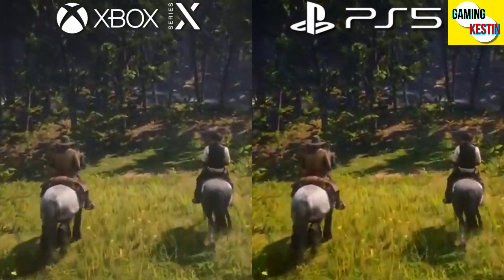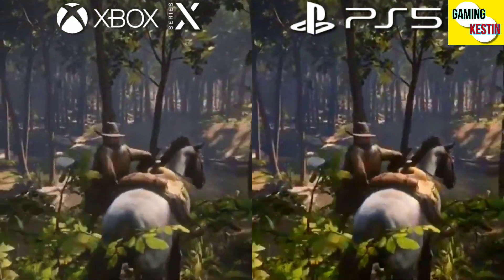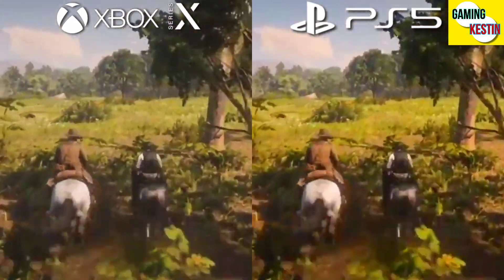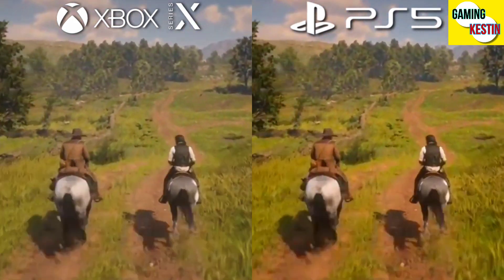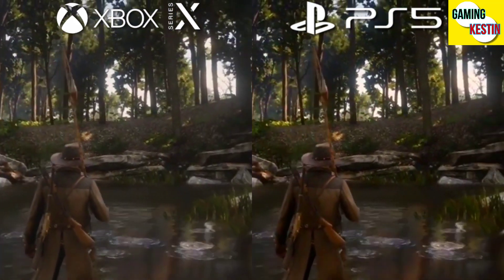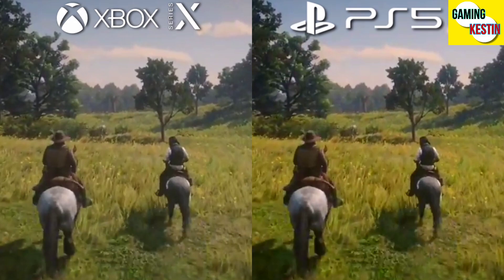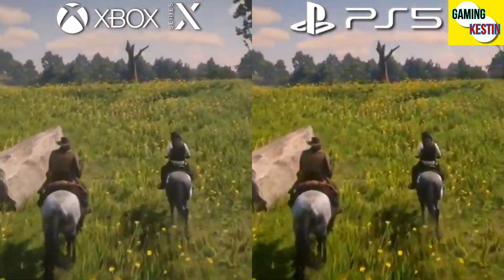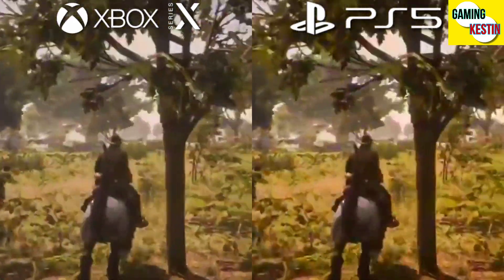Red Dead Redemption 2 PS5 vs Xbox Series X Graphics Comparison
Red Dead Redemption 2 PS5 vs Xbox Series X
Red Dead Redemption 2 PS5 vs Xbox Series X Comparison
Red Dead Redemption 2 Xbox Series X vs PS5
Red Dead Redemption 2 PS5 vs Series X
Red Dead Redemption 2 Series X vs PS5